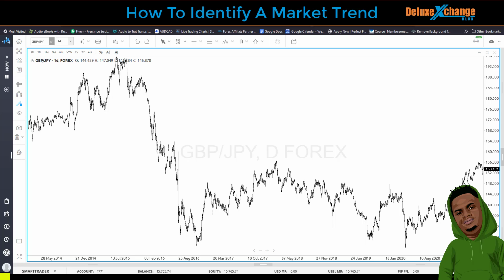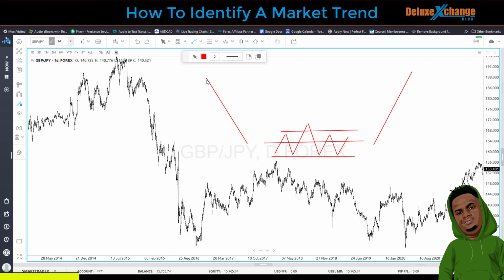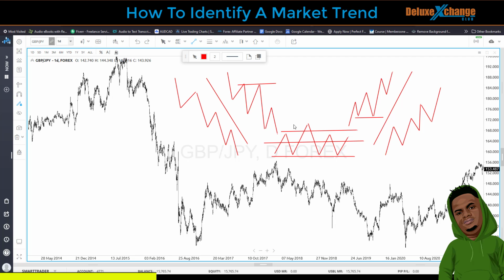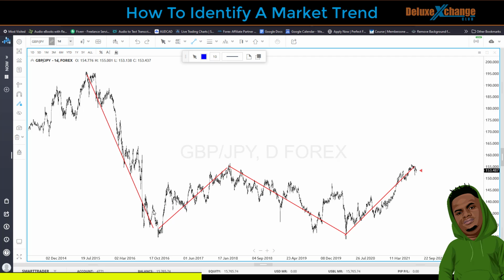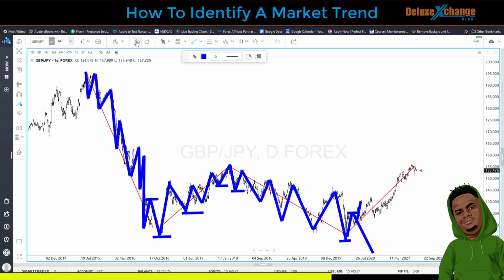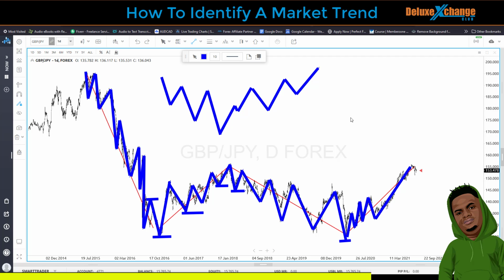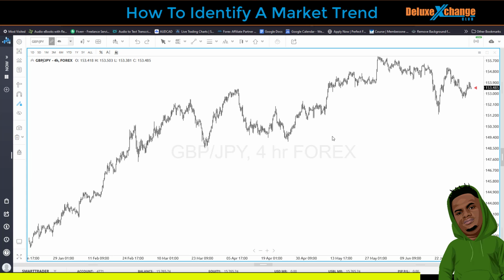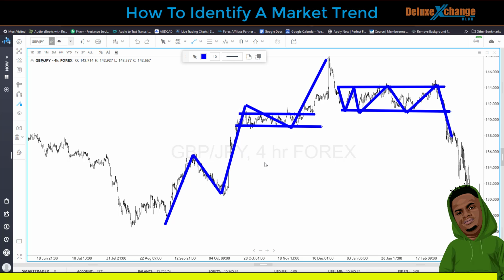Q&A Series-How To Identify A Market Trend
In this video I share the steps I use to identify market trends. We look at up trends, down trends and consolidation (sideways movement)